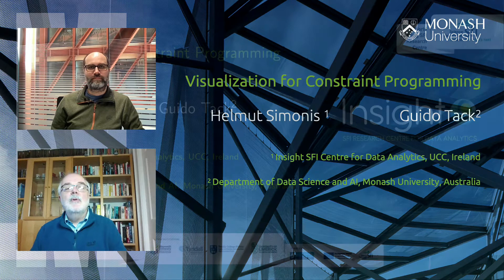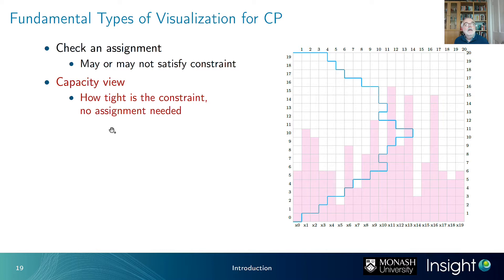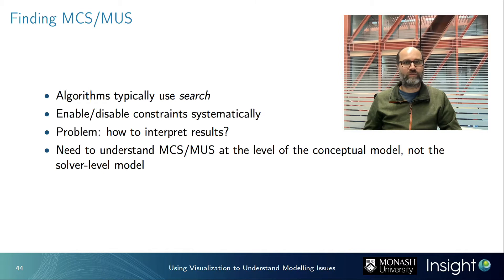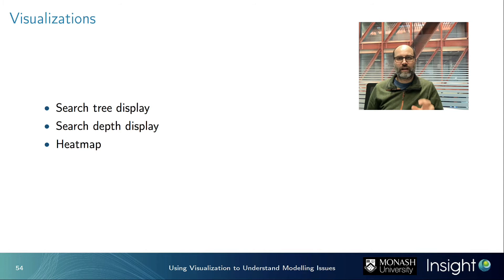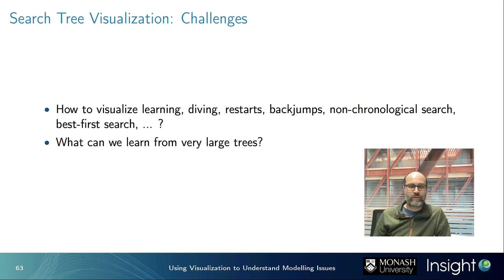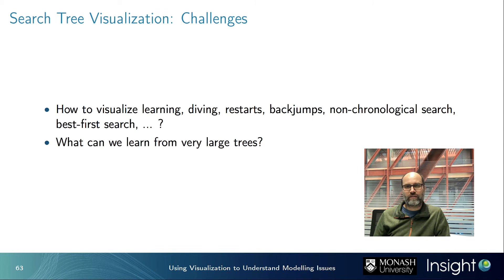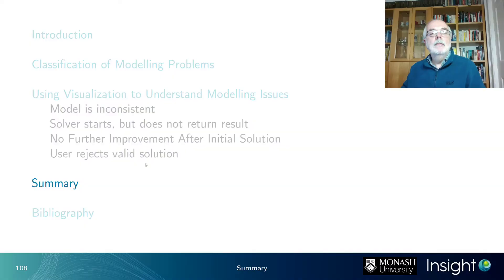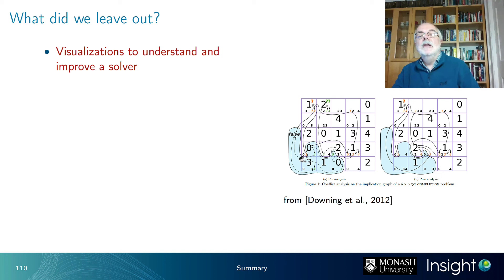CP2021 Tutorial "Visualization for Constraint Programming"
CP2021 presentation of the tutorial "Visualization for Constraint Programming" by Helmut Simonis and Guido Tack.